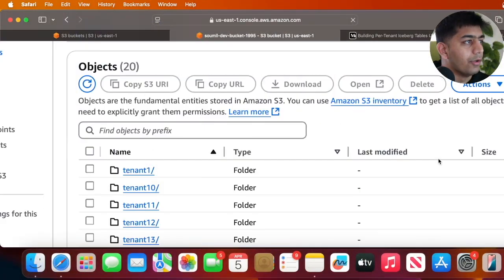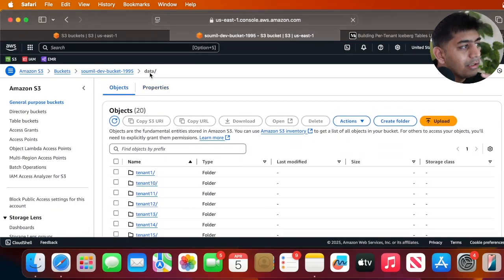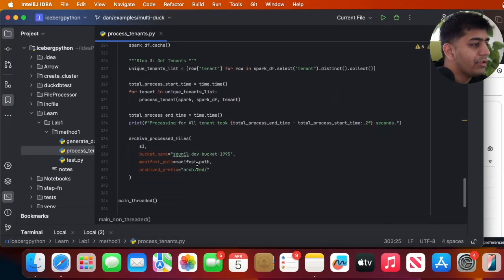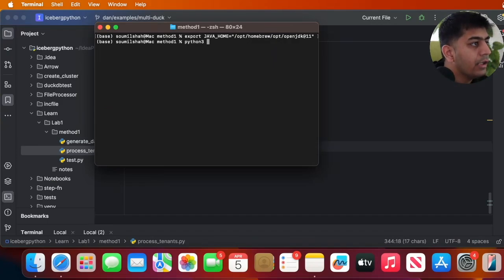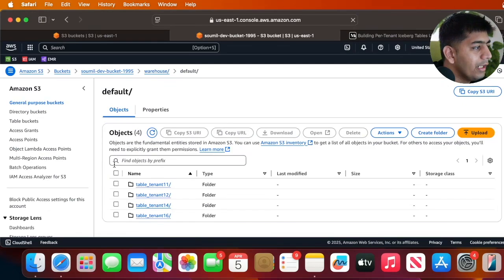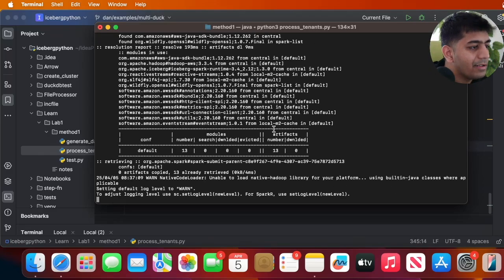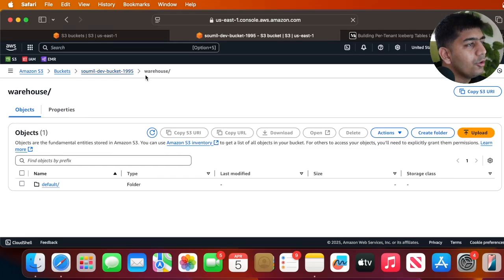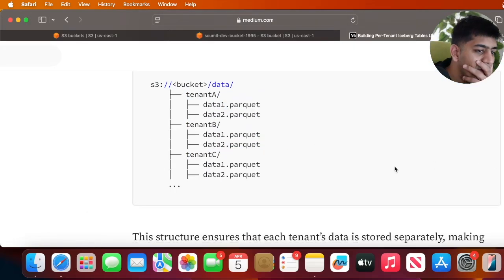Building Per-Tenant Iceberg Tables Using Spark: | Hands on Labs #1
Building Per-Tenant Iceberg Tables Using Apache Spark: A Guide to Scalable Multi-Tenant Data Processing with Code | Hands on Labs

Single Table Design vs. Multiple Table Design: A Comparison for Tenant-Based Data Processing